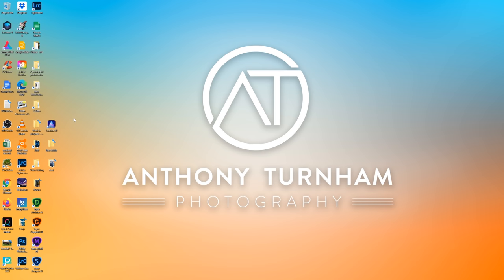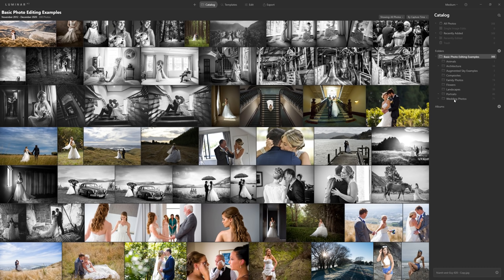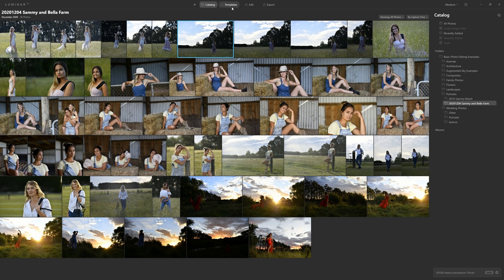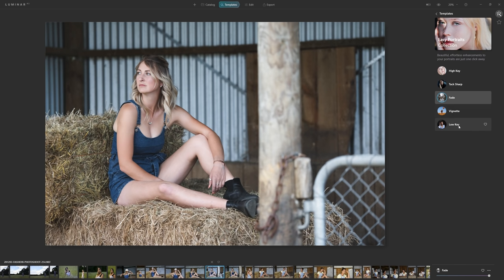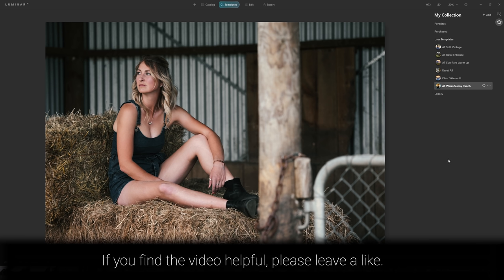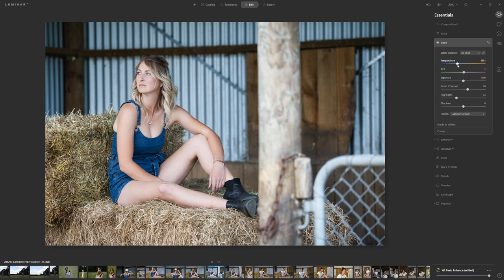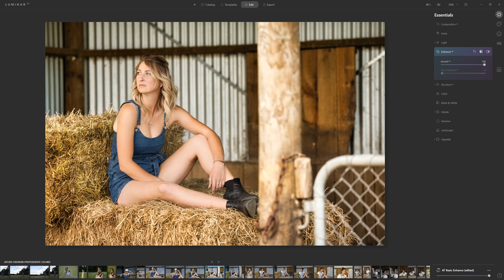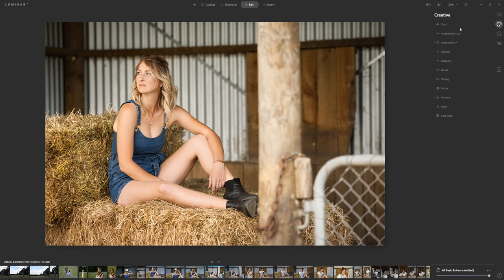GETTING STARTED WITH LUMINAR AI - A Beginners Quick Start Guide to Skylums A.I. Editing Software.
So you're all excited because, after all the hype, it's finally here: Luminar AI. But now what? Without a doubt, this is the most intuitive photo editor I have ever used, but nevertheless, for those of you that just want a helping hand getting started, this is a quick start guide that will get you up and running with Lumniar AI in no time!

We'll look at the interface, importing photos and managing your catalogue, using templates to achieve edits quicker than ever, we'll look at the editing tools for those of you who want to dive deeper and take more creative control, and then we'll look at exporting your photos. Easy.

If you're feeling anxious in any way about any of this. Don't. After this walkthrough you'll be good to go. Easy!

Amongst other things we cover the following sections:
Setting up your catalogue

* The user interface
* The modules
 Library
 Templates
 Edit
* The Editing Sections
 Essentials | Creative | Portrait | Professional
* Correcting Mistakes
 History | The Clone Brush
* Local Masking
* Exporting your photos

Let me know with a comment! Also if you've got any questions leave them in the comments. I always do my best to get back to people :)